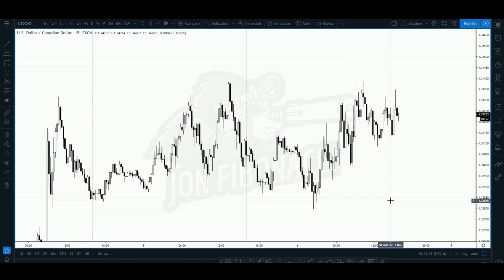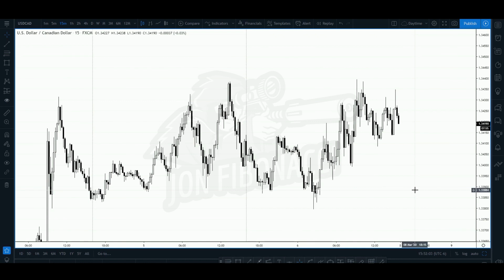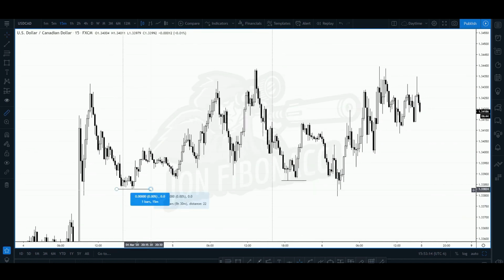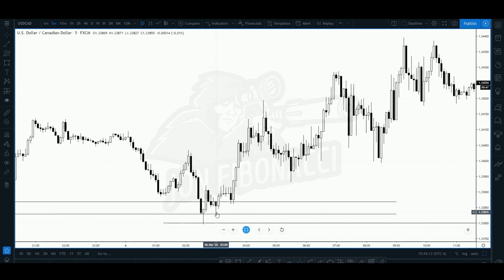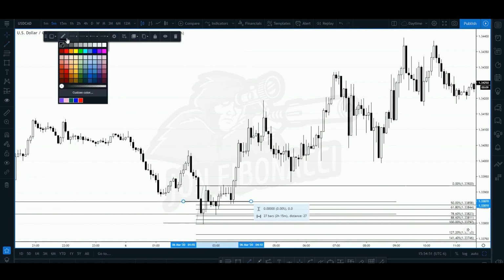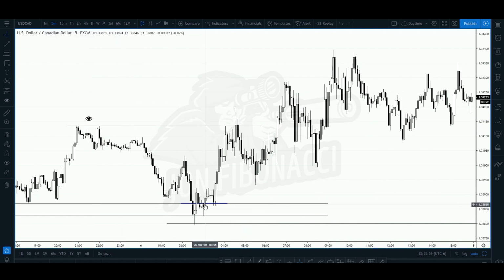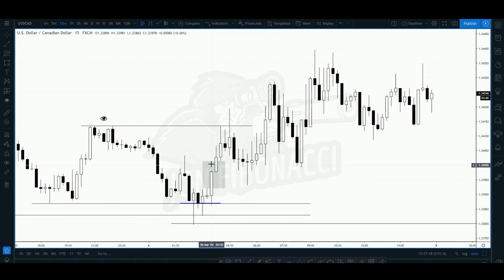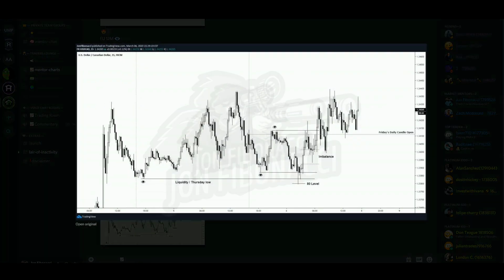Loonie Trade Walkthrough 3.6.2020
Trading foreign exchange and stocks on margin (and futures) carry a high level of risk and may not be suitable for all investors. The high degree of leverage can work against you as well as for you. Before deciding to trade, you should carefully consider your investment objectives, level of experience, and risk appetite. The possibility exists that you could sustain a loss in excess of your initial investment. You should be aware of all risks associated with trading and seek advice from an independent financial divisor if you have any doubts.